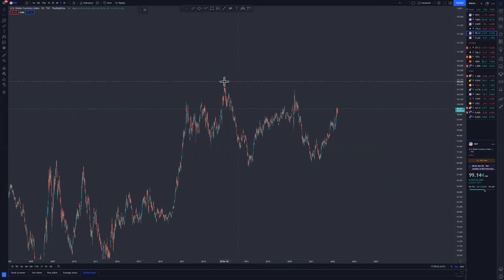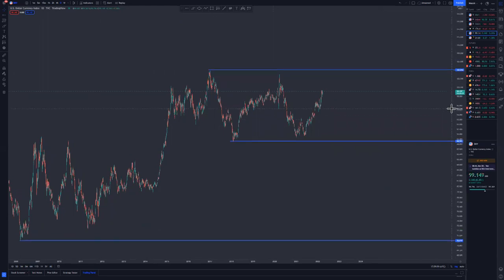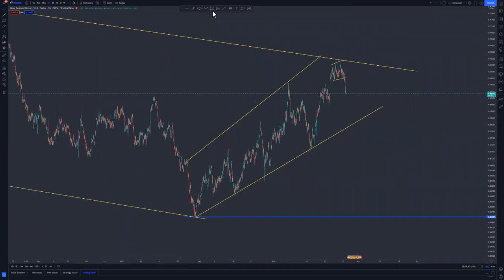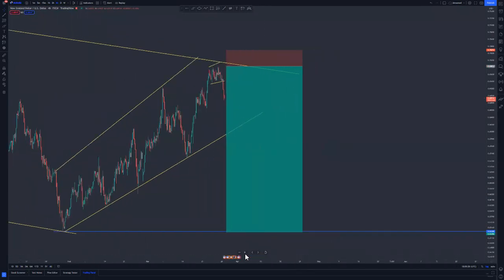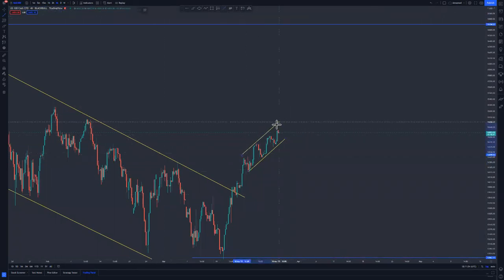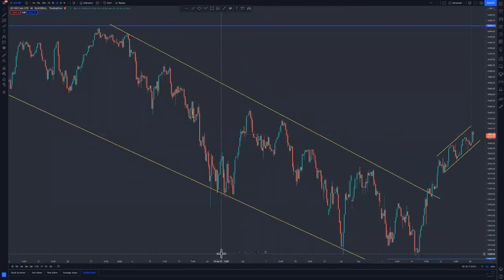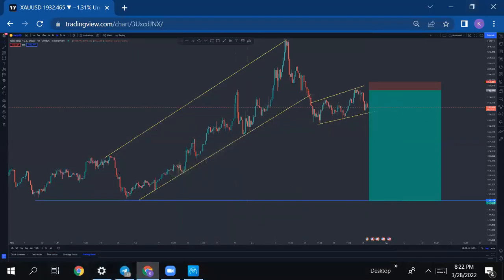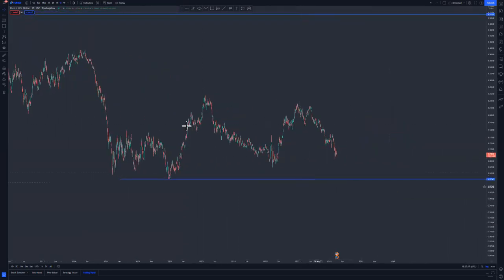Market Breakdown while on Youtube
NBA MENTORSHIP

$159 - LIFE TIME Mentorship (online)